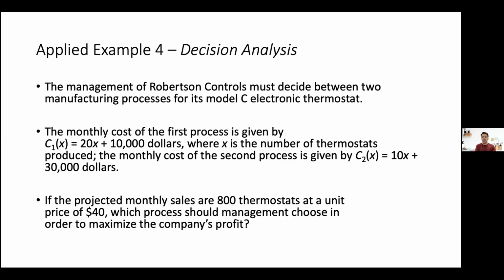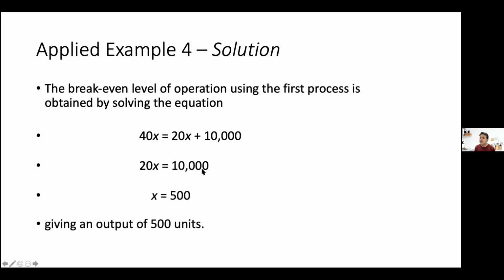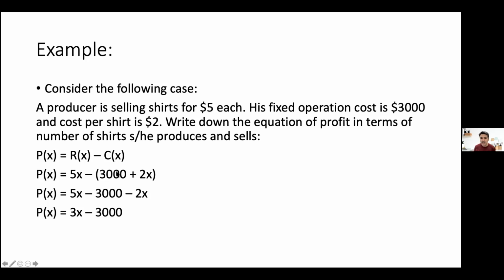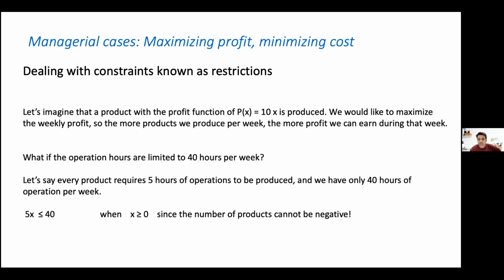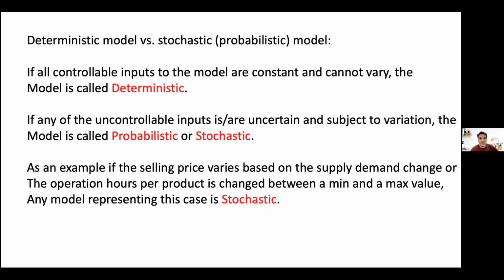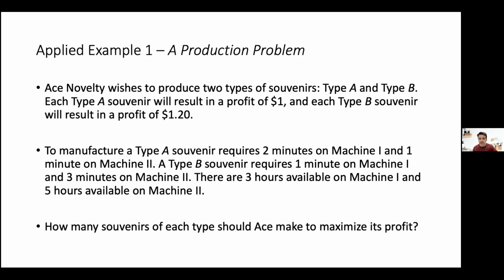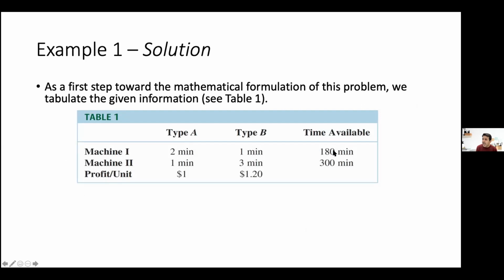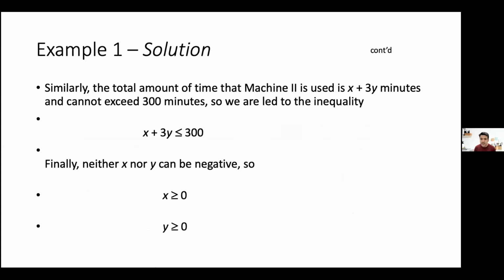BADM222 W1 Part3